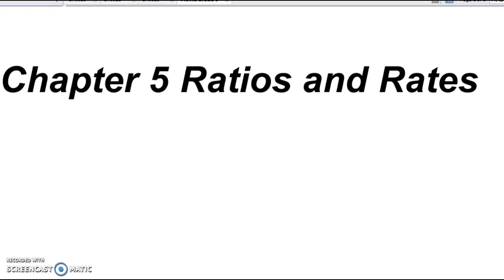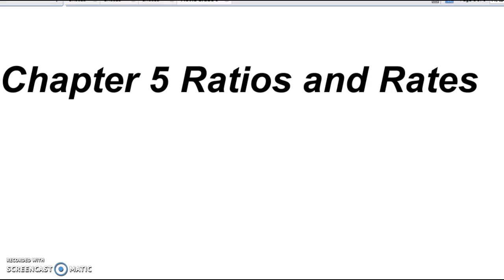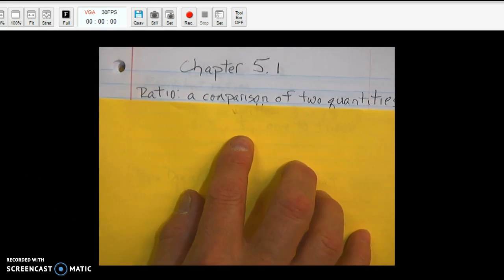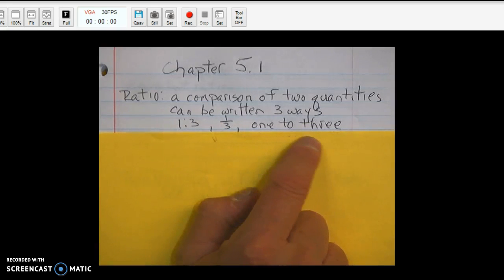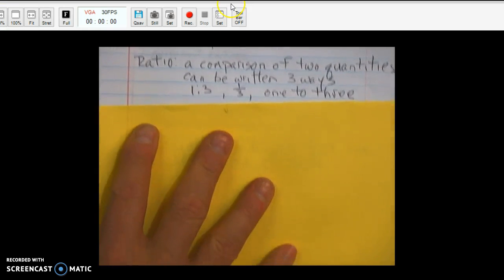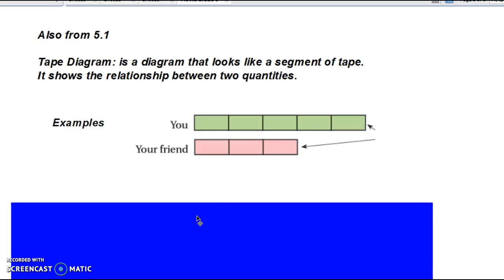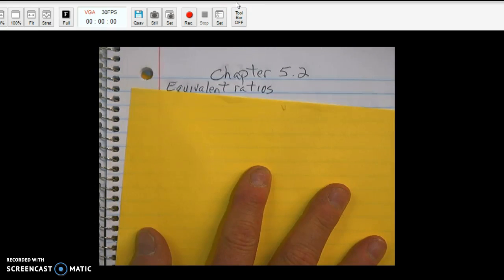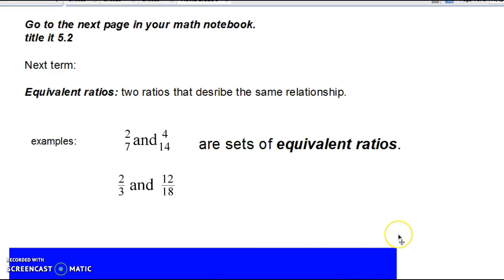Chapter 5 Ratios and Rates